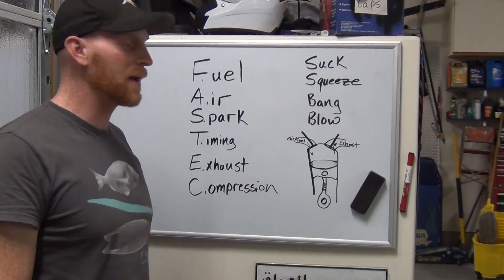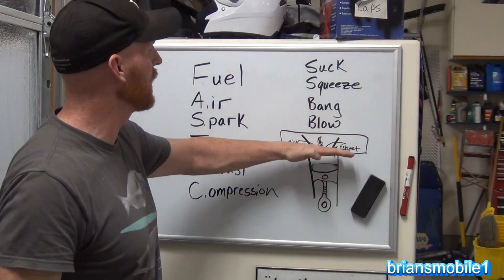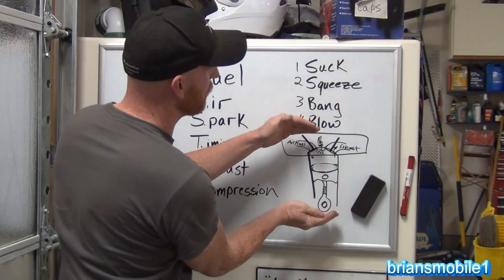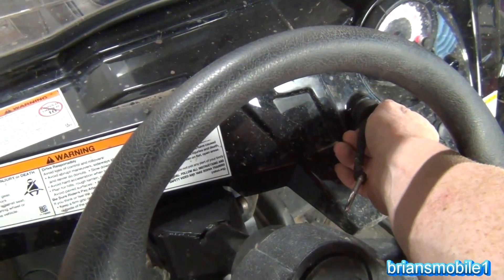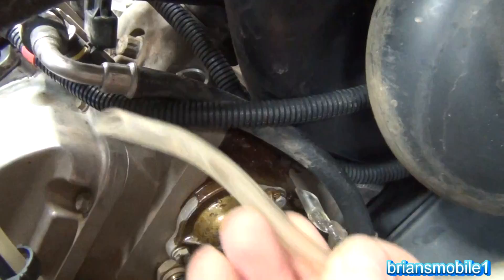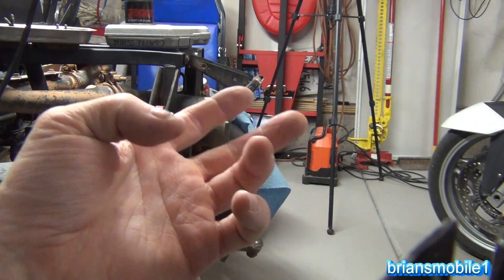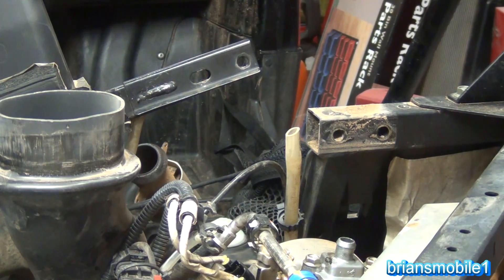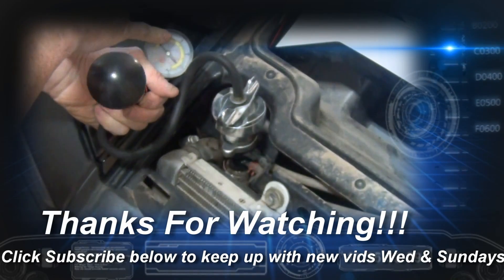Crank No Start Checklist FASTEC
Who's the BOSS?  It's tax deductible!  These folks help kids (like my daughter) to stop having seizures!

Send me something i.e. license plates, stickers, whatever!  You just may see it in the next video!  But if I do.. it's going to be wild.

You wouldn't write a book, or paper without an outline.  Diagnose a no start with conviction and avoid diversions by using this handy acronym FASTEC.  Remember the four strokes of a "four stroke" engine with "suck, squeeze, bang, blow!"